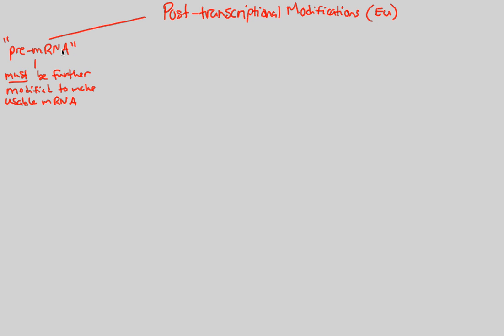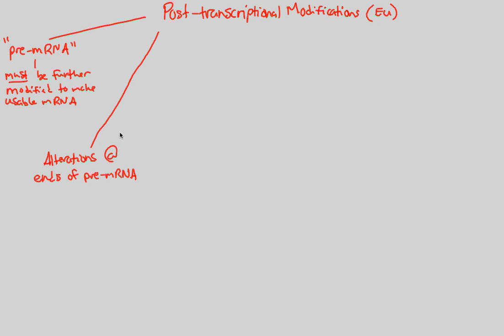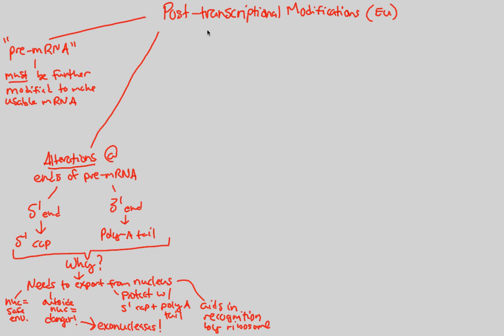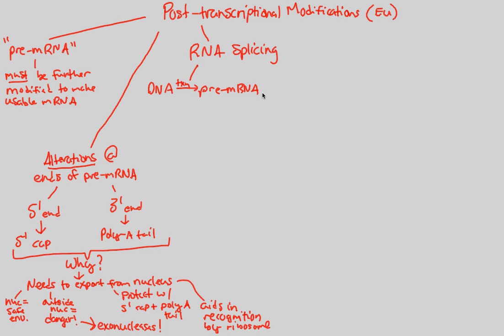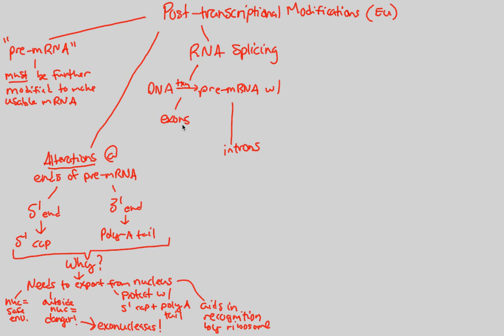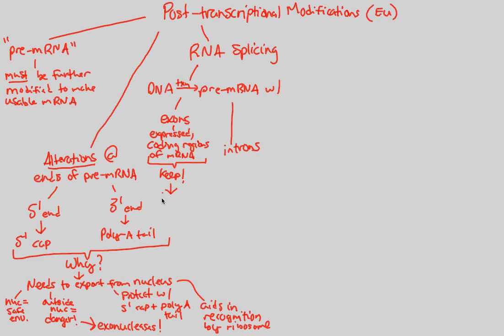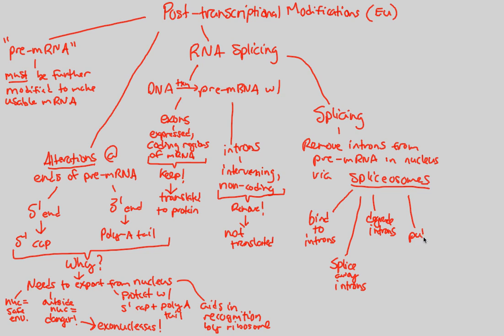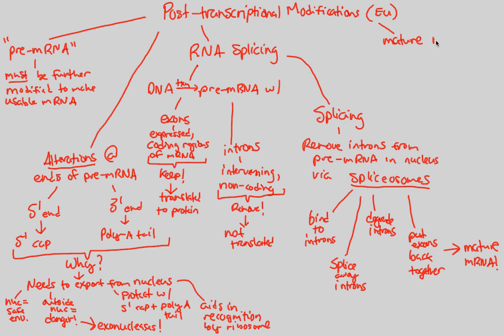Gene Expression - Post-Transcriptional Modifications | BIALIGY.com